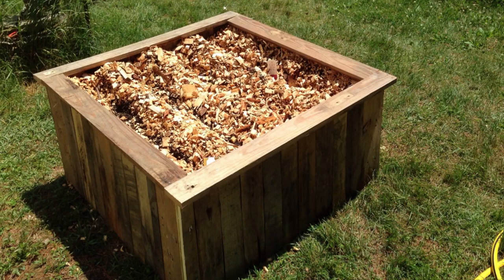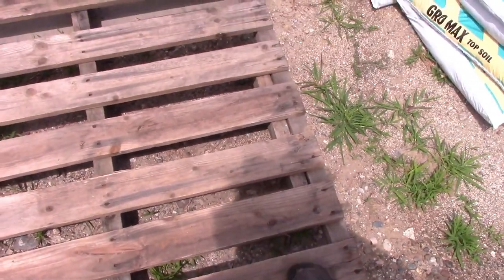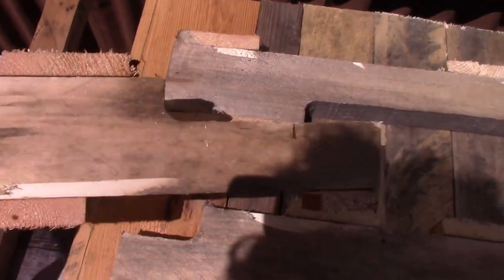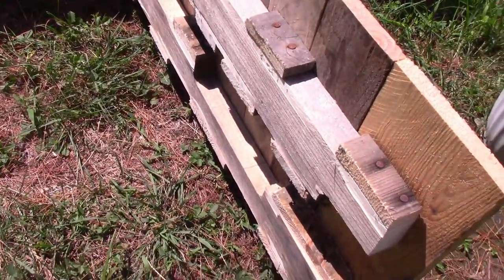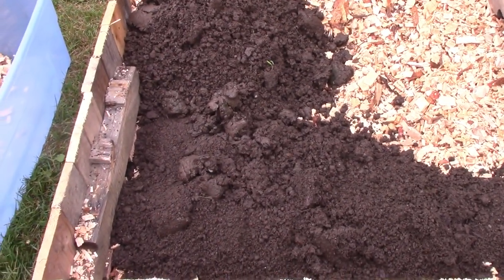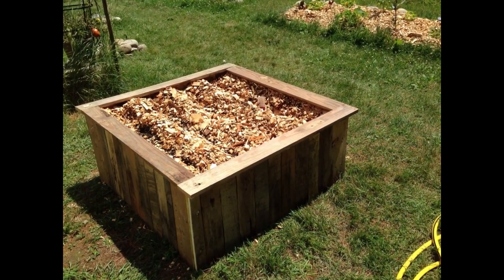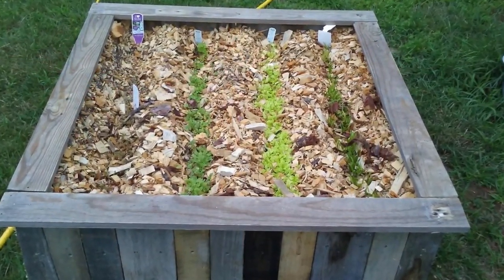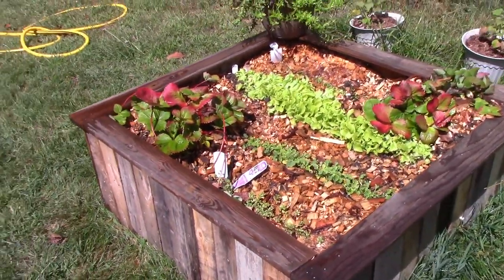DIY Handmade Wood Pallets Into Raised Garden Bed Project 2018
Turn those old wood pallets into cool projects to kick start your garden. This DIY woodworking guide shows you how to build the raised garden bed out of just wood pallets.

Video was uploaded by: Dr. Tarrin P Lupo